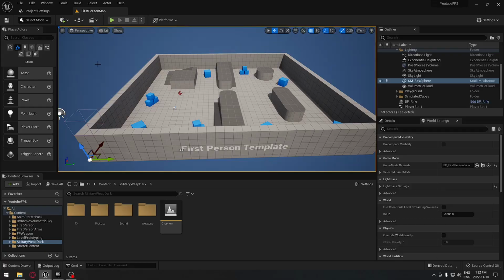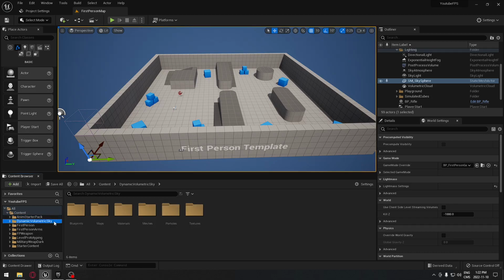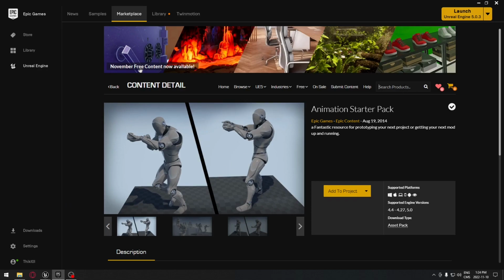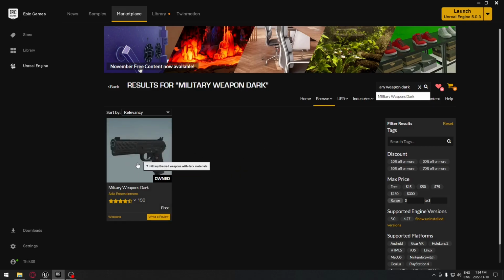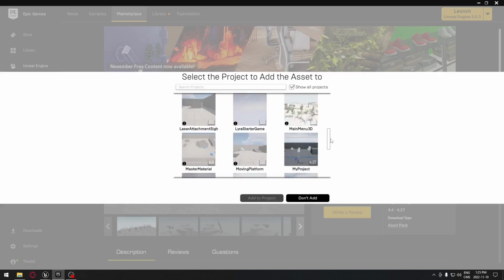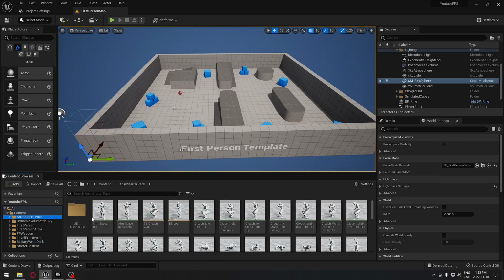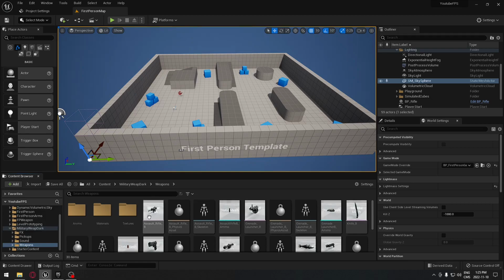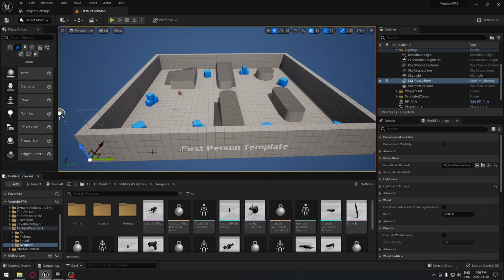Unreal Engine 5 - Adding Assets - FPS Part 01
In Unreal Engine 5 (UE5), you can add assets to your project in several ways:

Importing from disk: This is the most common method of adding assets to UE5. You can import assets from disk by going to the "Content Browser" in the Unreal Editor and clicking the "Import" button. Select the asset files you want to import and specify any import options, such as the import location and the import settings. The imported assets will be added to your project and available in the "Content Browser" for you to use.

Creating new assets: You can also create new assets in UE5, such as materials, textures, and blueprints. To create a new asset, right-click in the "Content Browser" and select "Create Basic Asset." Choose the type of asset you want to create, specify a name and location, and configure any additional settings. The new asset will be added to your project and available in the "Content Browser."

Downloading from the Marketplace: Unreal Engine has an online marketplace where you can purchase and download assets, including 3D models, materials, and tools. To download assets from the Marketplace, go to the Marketplace tab in the Unreal Editor, browse the available assets, and select the assets you want to download. The assets will be automatically imported into your project.

This is just a basic overview of the different ways you can add assets to your UE5 project. You can find more information on adding and importing assets in Unreal Engine in the Unreal Engine documentation.